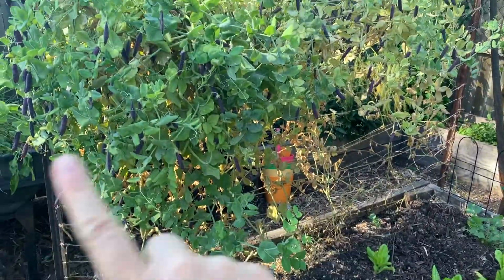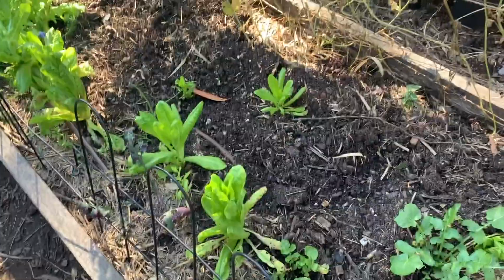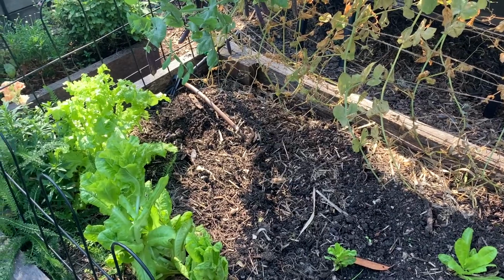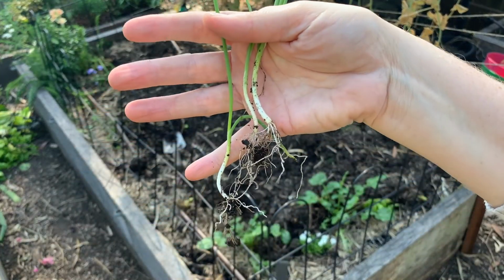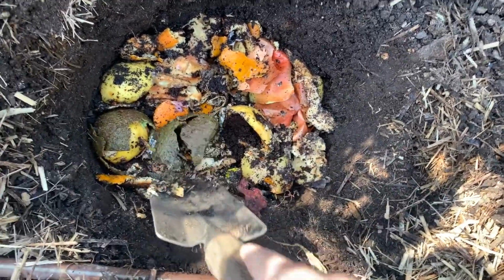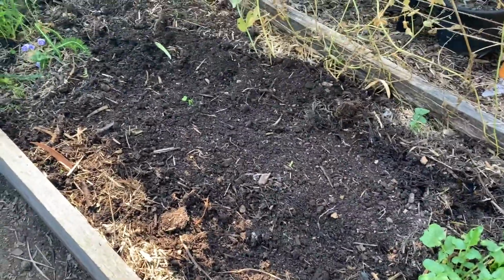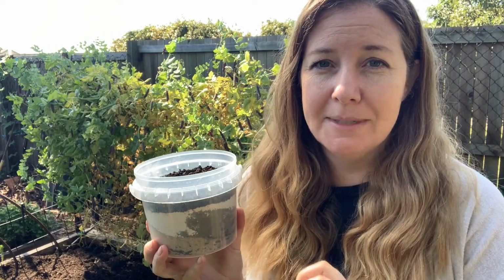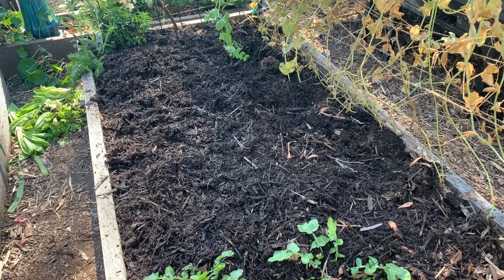Preparing a garden bed ready for our Spring Planting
We're getting our warm season crops in now, so it's time to get a bed ready so I thought I'd bring you guys along for the process.